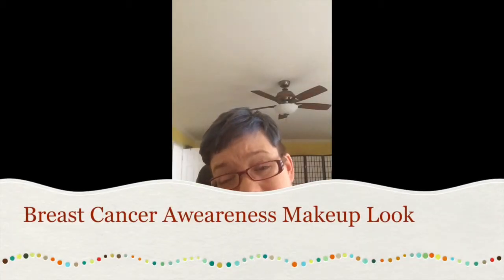Psychic in Your Pocket Does A Breast Cancer Awareness Makeup Look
Psychic in your pocket Melissa Hevenor does a pink makeup tutorial in honor of breast Cancer awareness month. She also shares helpful tips, to enhance your energetic health by strengthening  the aura during your regular makeup routine.